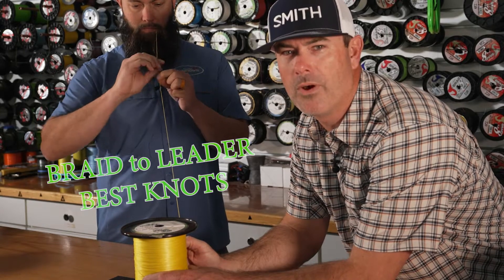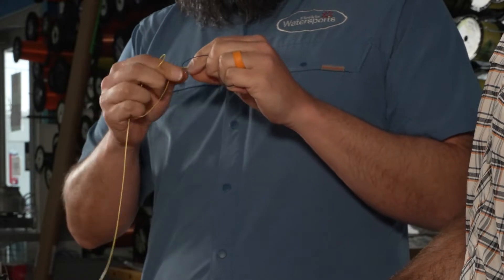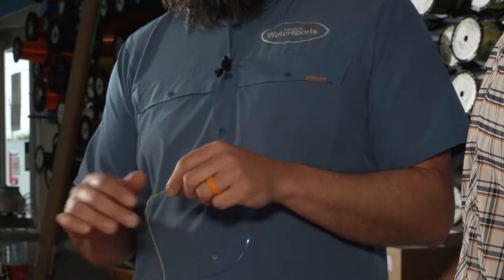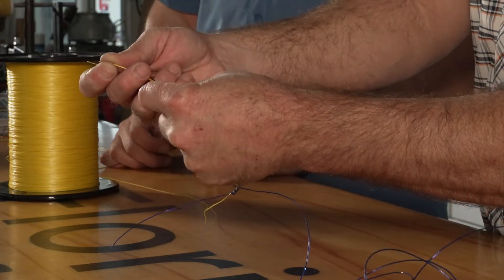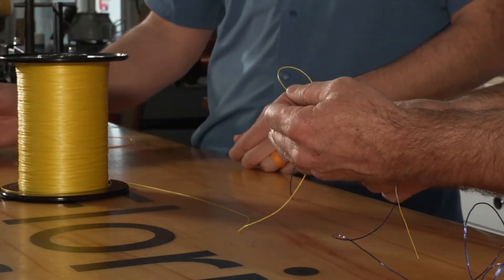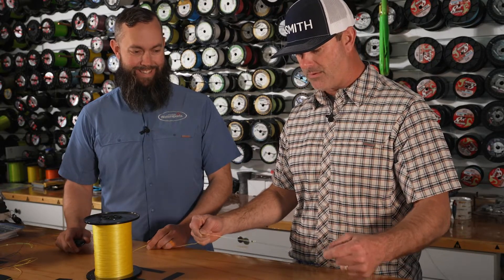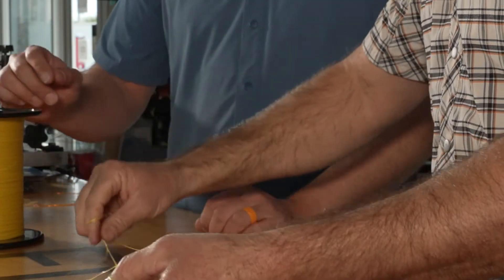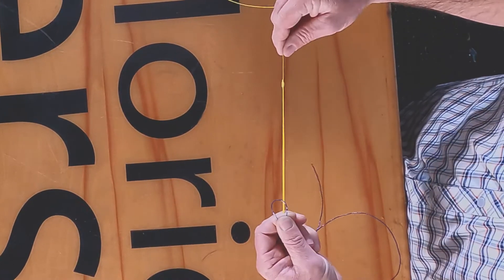CTS S7E12 Braid to Leader: Best Knots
Capt. Justin Leake of Chasin' The Sun and Jeff Lange of Florida Watersports demonstrate knot-tying techniques to ensure solid and dependable hook ups.